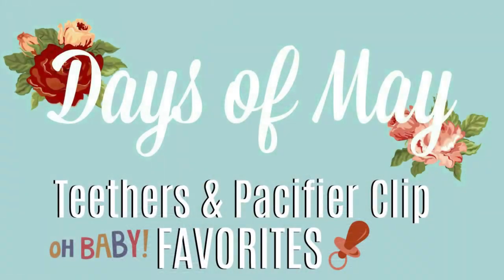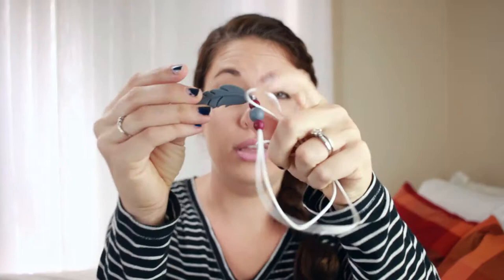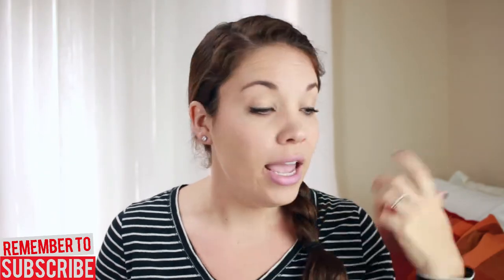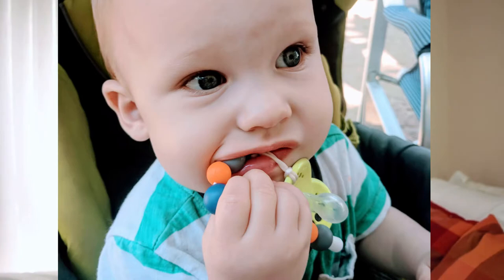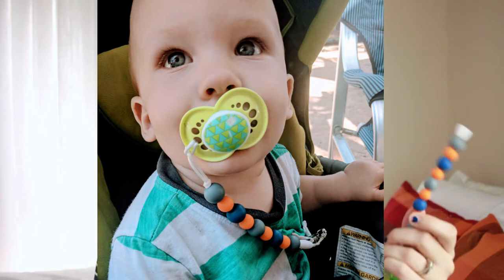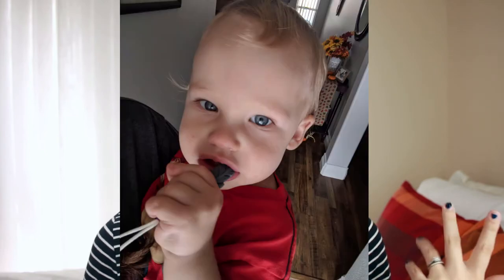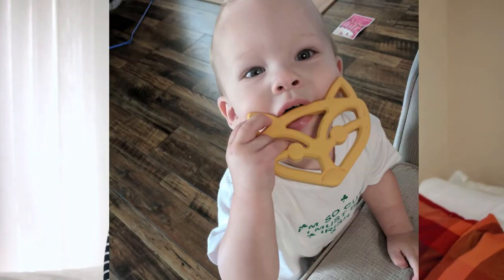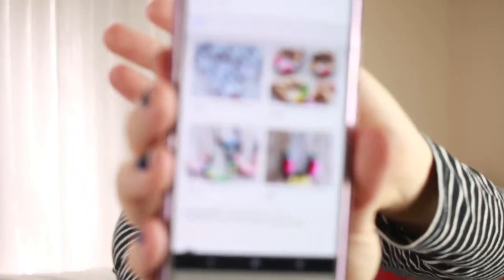TEETHING FAVORITES FOR BABY!! | Teethers, Pacifier Clips and More!!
Teething Favorites for baby and toddler!! Nolan is teething again and we have found the best teethers for him. I am sharing with you all 3 different teethers that I love for the Friday favorites!!

These teethers are a pacifier clip, necklace for mom & fox toy. Each is made by an amazing mama from Hello My Love Designs on Etsy!! Make sure to go check out her instagram and Etsy shop!!

Hello My Love Designs

All of her products are super cute and very affordable. I love when us moms help out other moms so please make sure to follow her Instagram and check out her site. She has many different products and they are all customizable which is AMAZING!!

Nolan loves them and your little one will too!!

xoxo Megan (SAHM)

November 2017